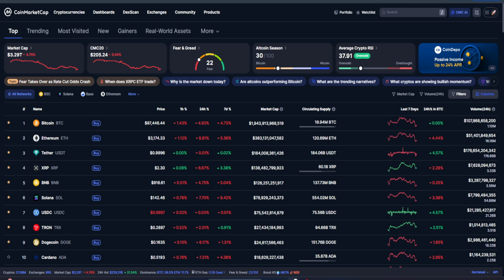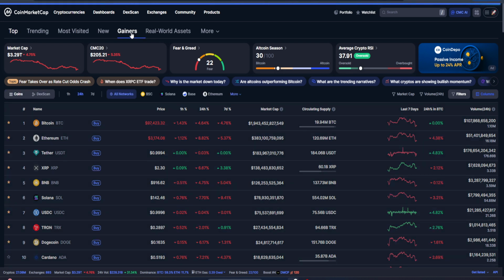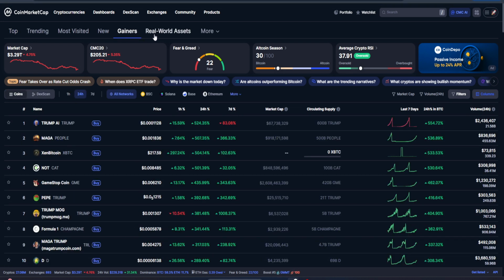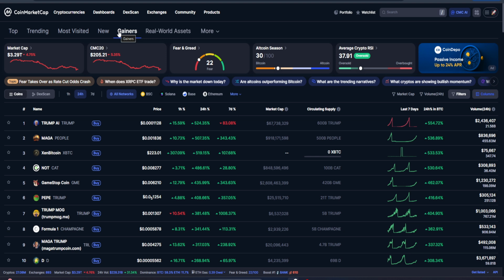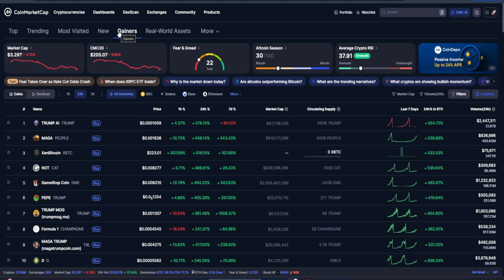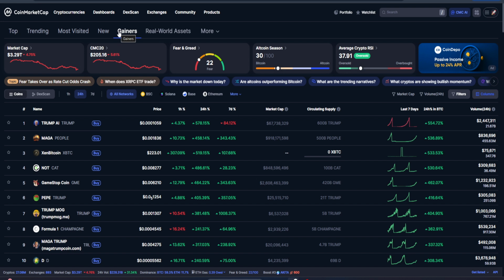How to Check Gainers on CoinMarketCap | 2025 Easy Guide